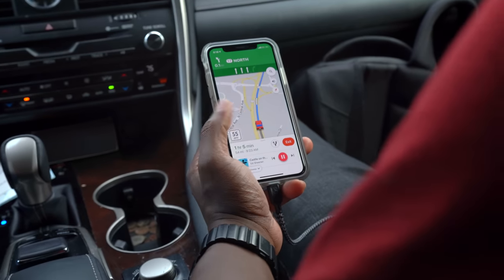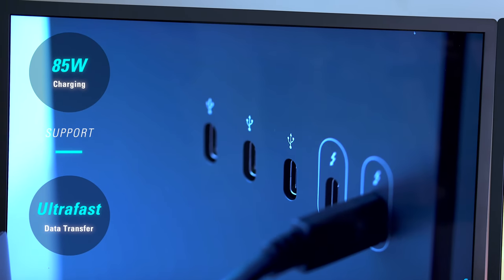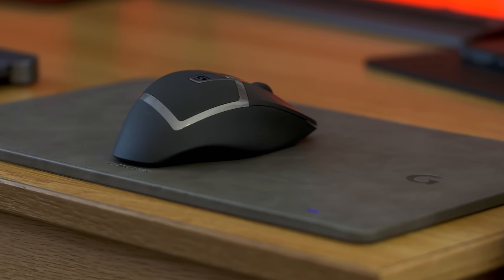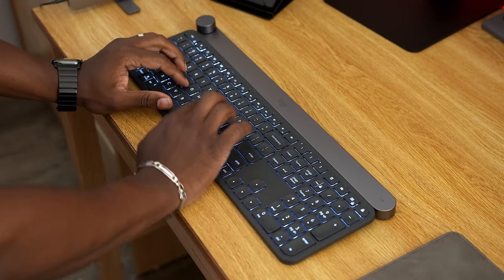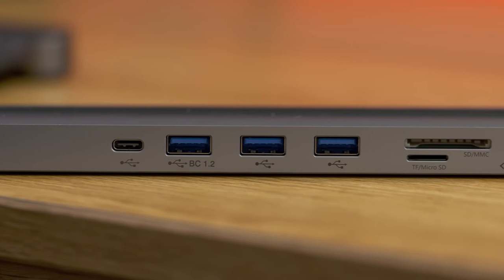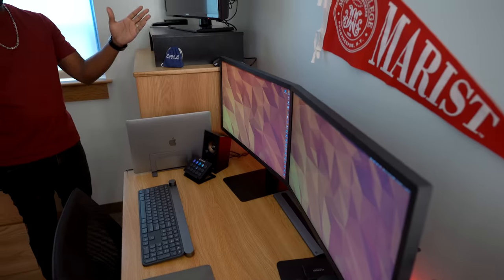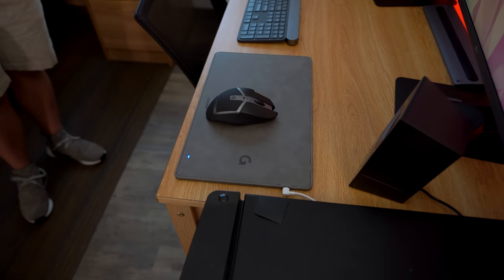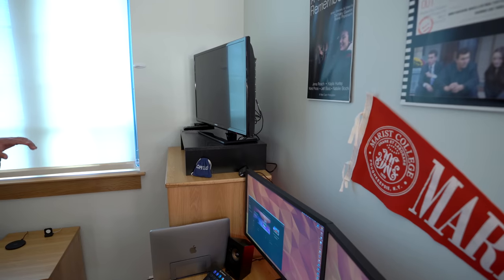Teching Out a COLLEGE Dorm Room!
Time to tech out another space and this time it’s a college DORM room. Watch as I take two LGUltrafine monitors and a bunch of tech to completely transform the space.

El Gato streamdeck
Logitech z533 Desktop speaker + subwoofer
MacBook dock
G602 mouse
Craft Keyboard
Wireless charging mousepad
Samsung T5
light strip